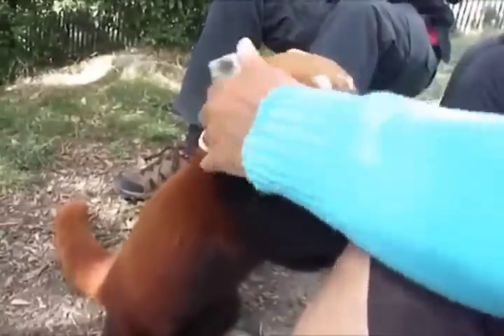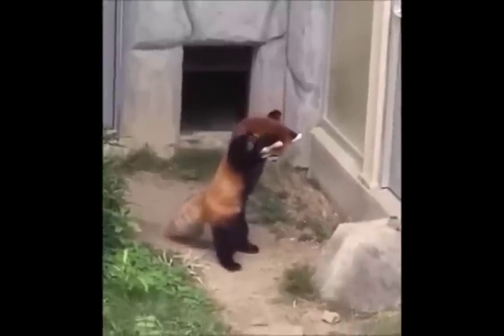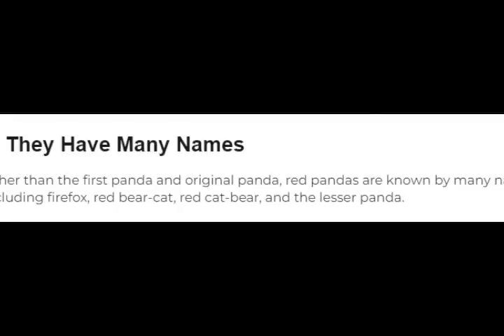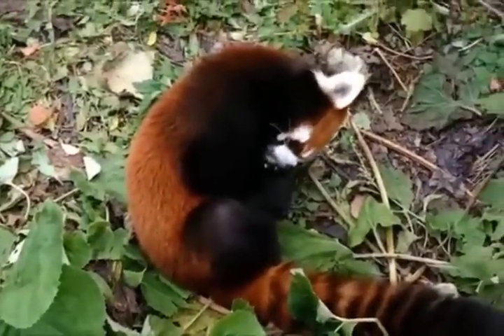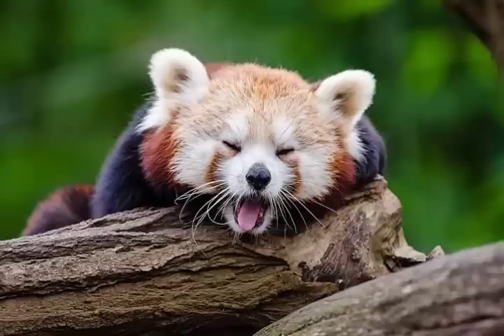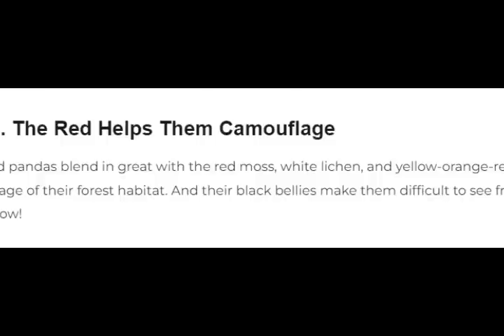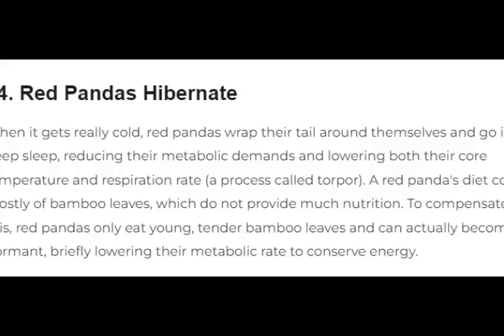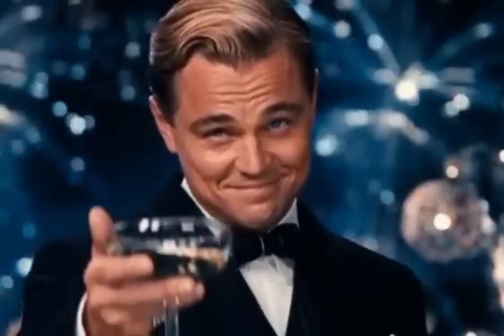Can RED PANDAS Survive the Changing Climates?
Explore the fascinating world of red pandas and their struggle to survive in a rapidly changing climate. As climate change impacts their natural habitats, red pandas face new challenges that threaten their survival. In this video, we dive into how deforestation, rising temperatures, and habitat fragmentation are affecting these unique creatures. Learn about the red panda's lifestyle, adaptations, and the conservation efforts underway to protect this endangered species. Will red pandas adapt, or is their future at risk? Watch now to understand the impact of climate change on red pandas and what we can do to help save them!